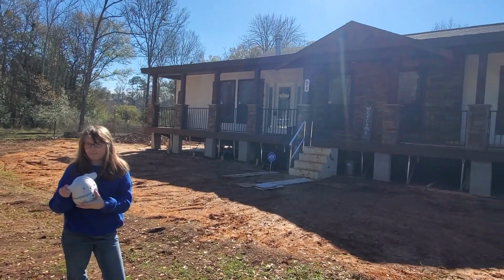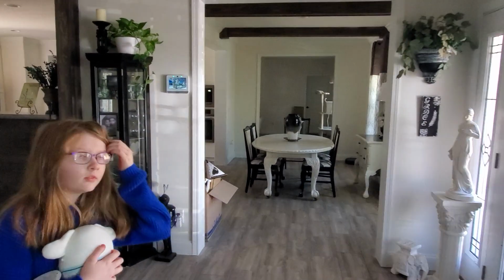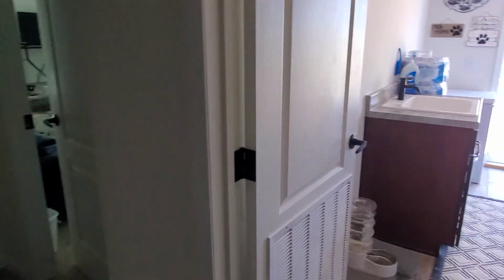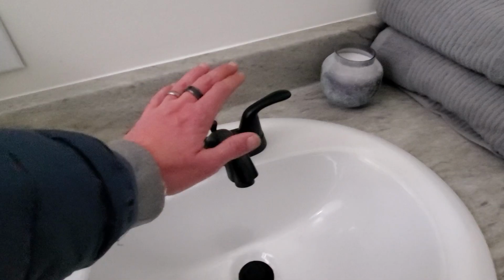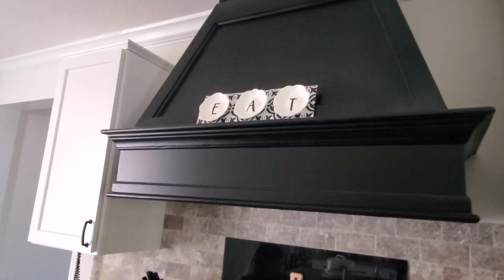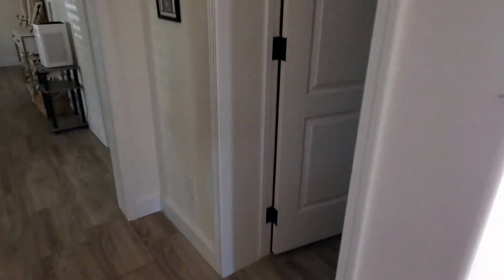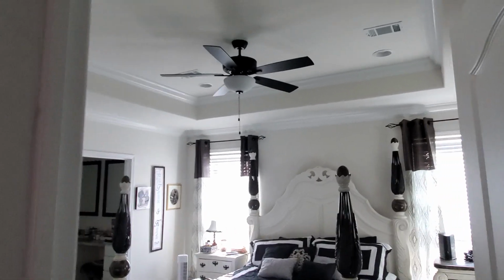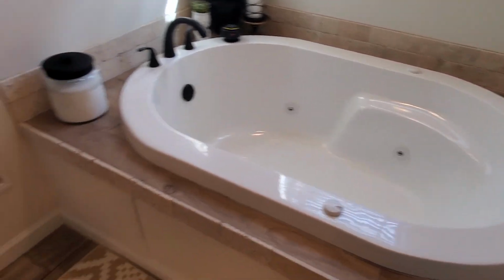Kairos II by Deer Valley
They aren't joking when they say heavy built!

Deer Valley is definitely building HOMES!

This one is over 3,100 square feet, four bedroom and 3 and a half bath!

There are so many beautiful finishes, you won't believe it.

Thank you to the homeowners for letting me come visit their beautiful and amazing home!

Thanks again for watching, and Happy House Hunting!